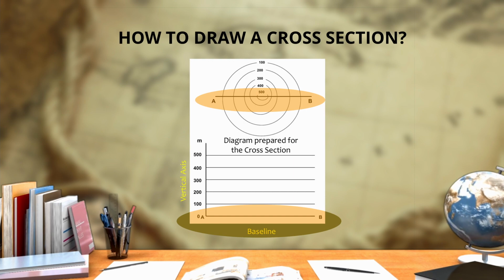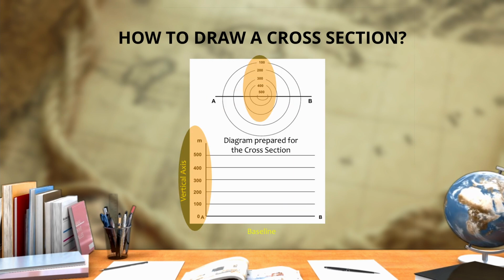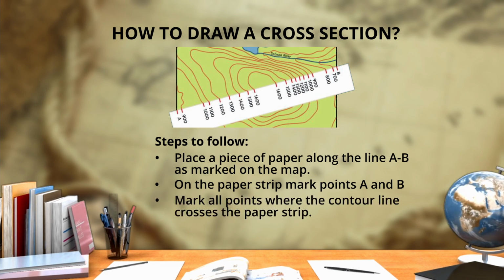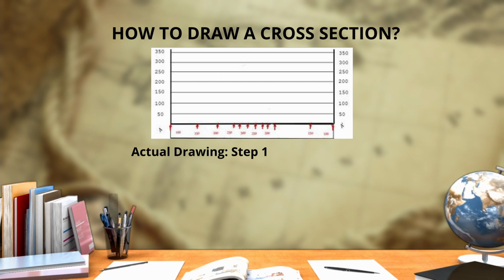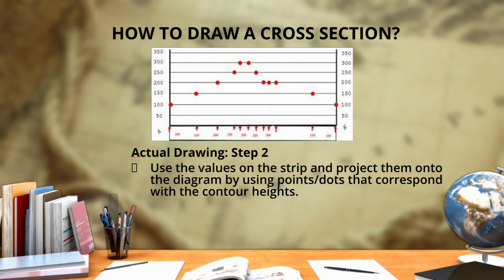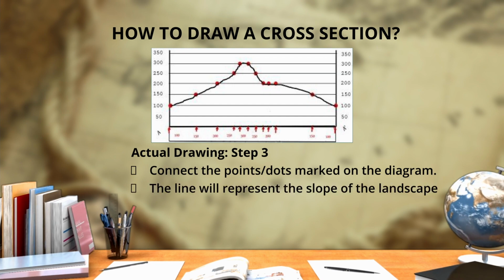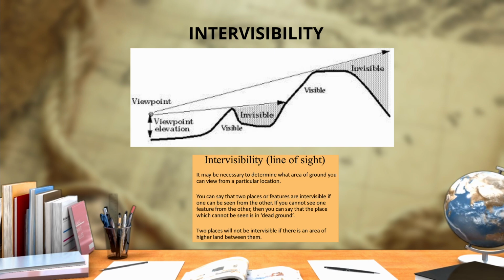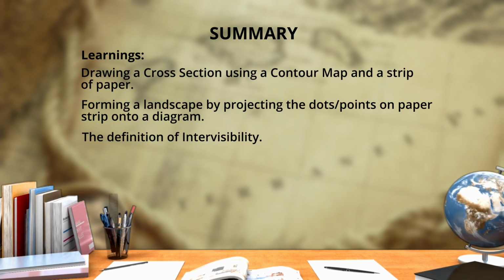Geography grade 9. Drawing cross section contour maps